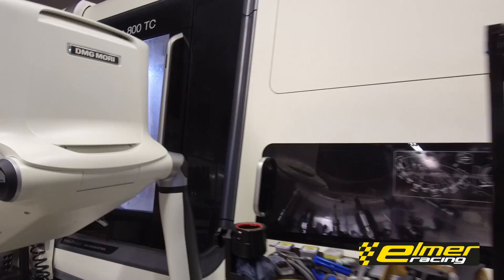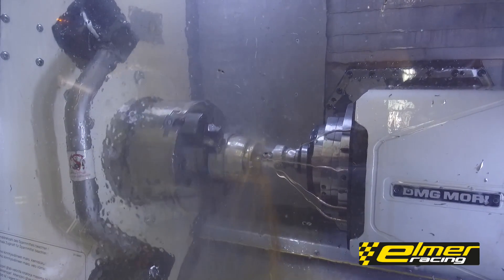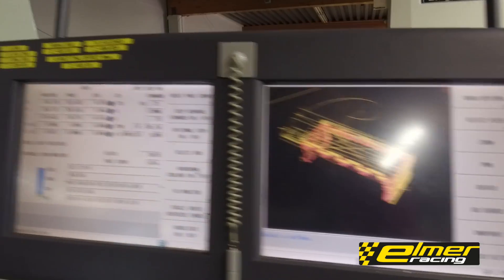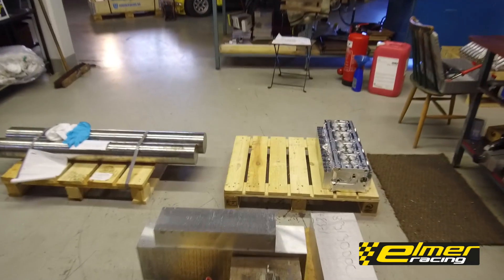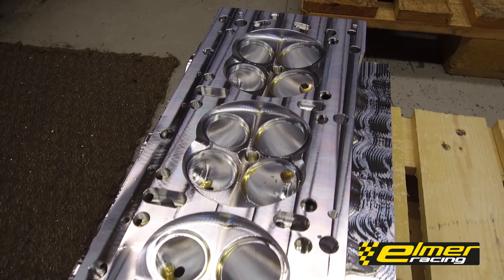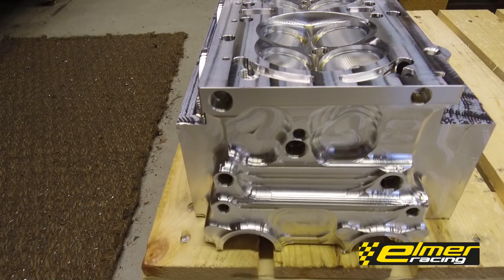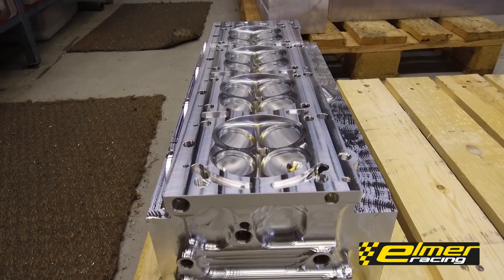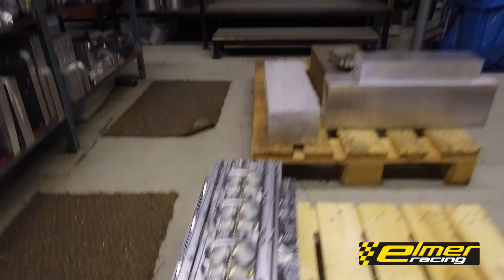Making of Thor, the 1500hp circuit race engine; part1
Time is closing in for WTAC2017!
Two months to go, are we going to get the billet raceEngine parts to the RP968 team in time?